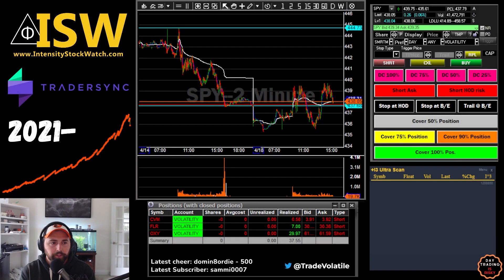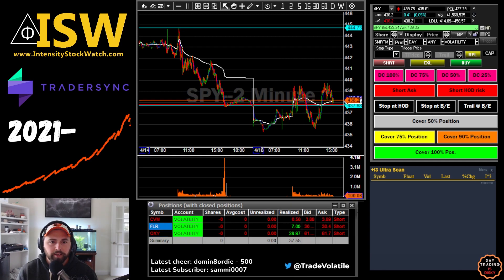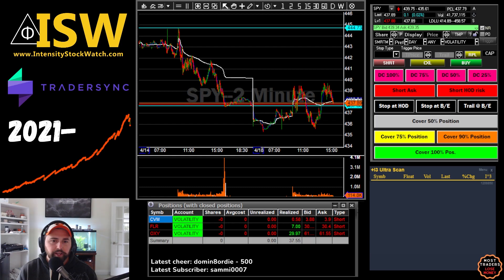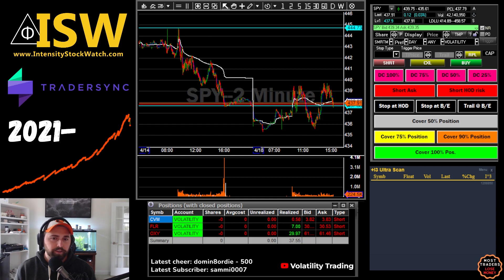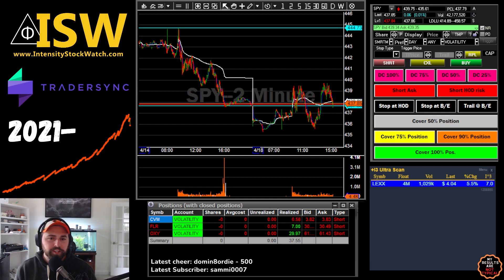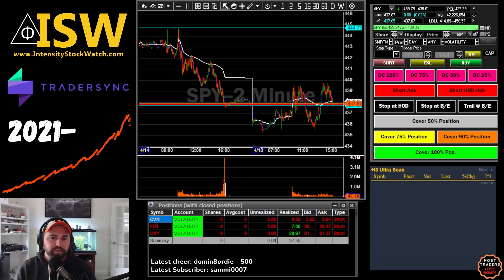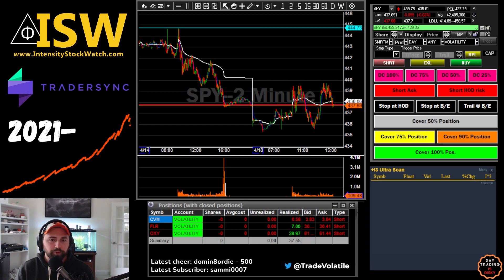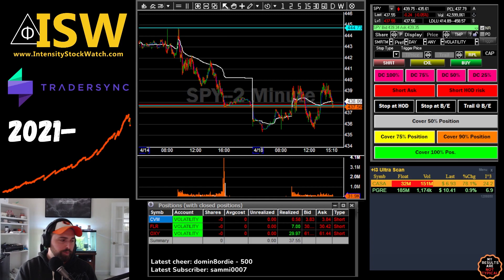Not again...pinned comment for charts (I'm an idiot)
$$$ ::: Up to $1k of Interactive Brokers Stock ::: $$$
Use this link to get up to $1k of IBKR stock when signing up with Interactive Brokers! Ask me for details!